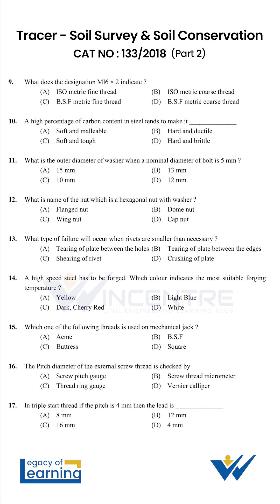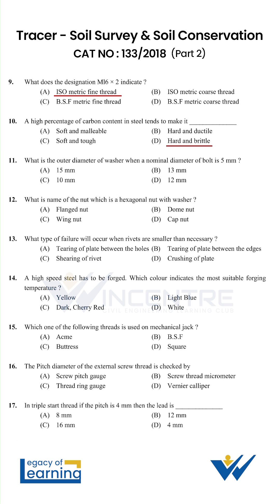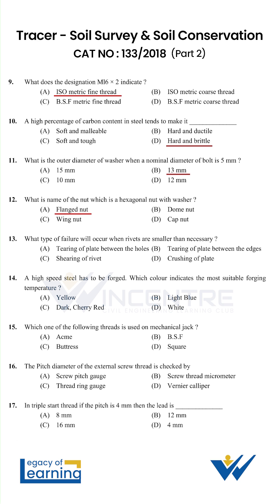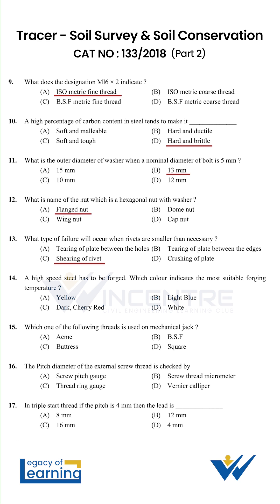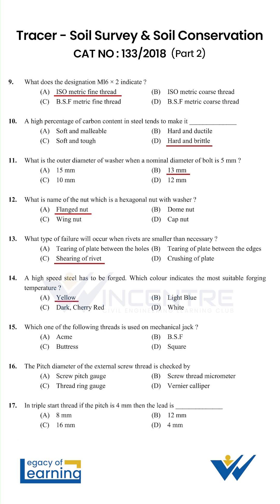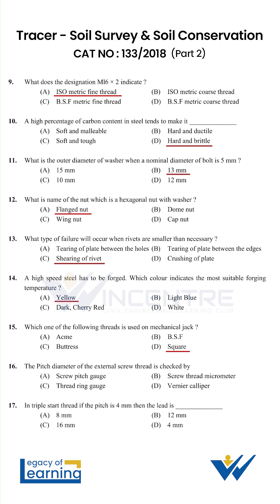PYQ at a glance - Part 2 - Tracer; Groundwater Department Exam Special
SANTHOSH WINCENTRE (WhatsApp No): 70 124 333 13